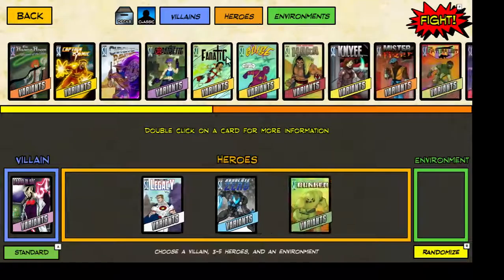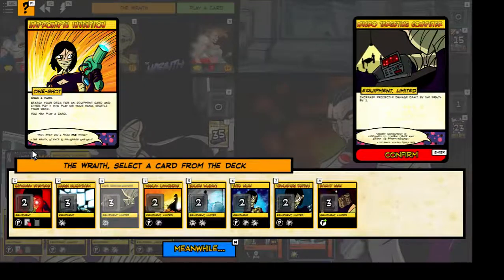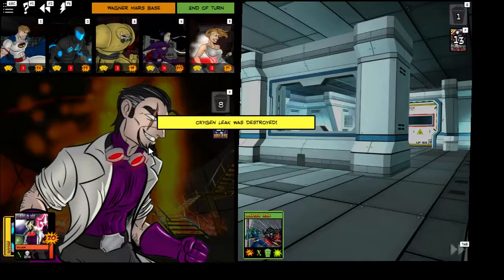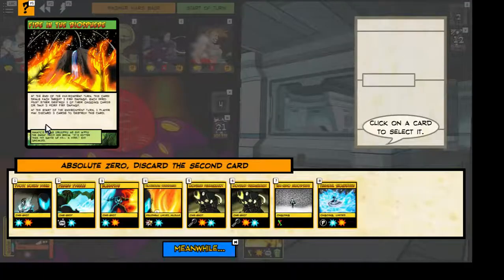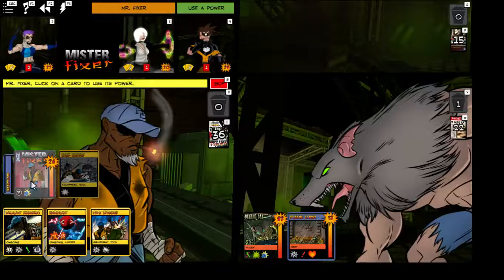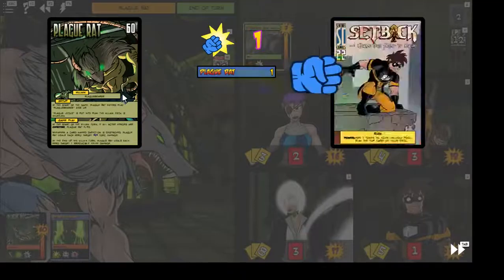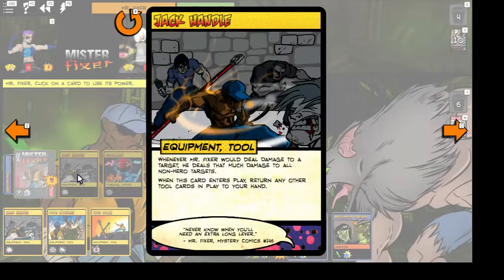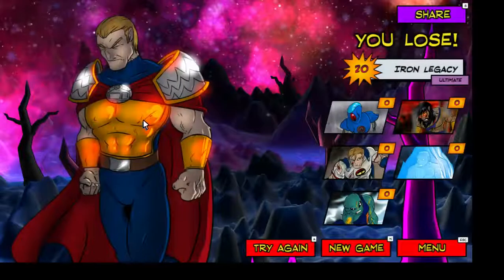An Introduction to Sentinels of the Multiverse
If I do this again, it won't be Tuesdays at 7 PM, because that's when SentinelsLive is usually on! to see them live, or check out previous games to learn more about how to play the game!